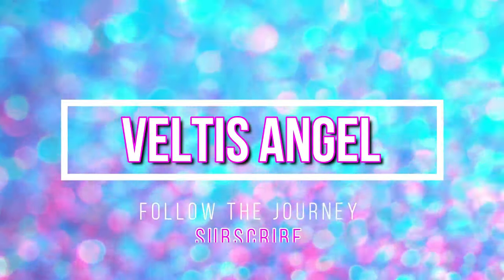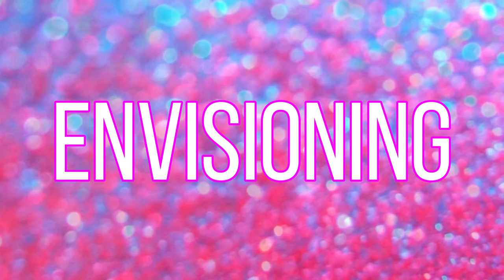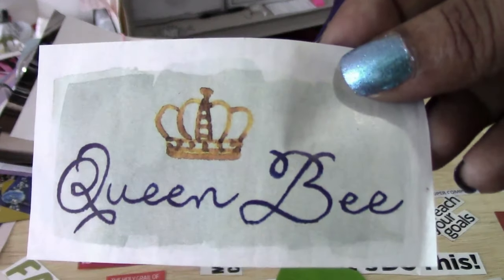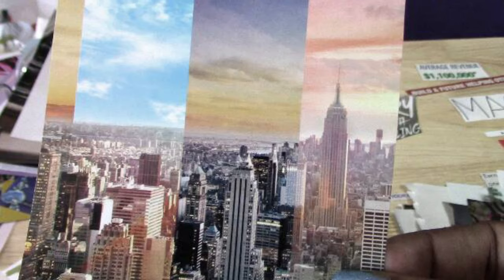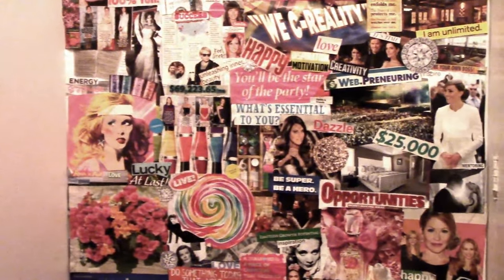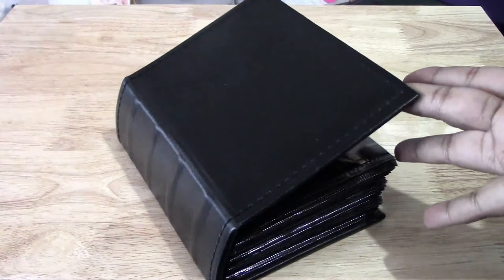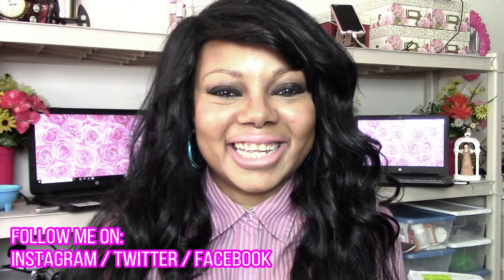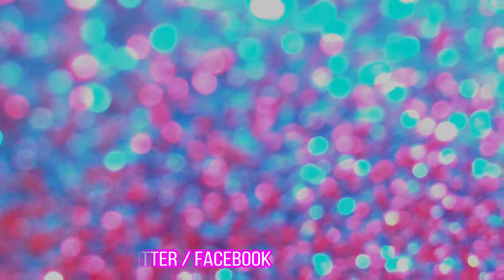Vision Boarding Recycling Photo Albums - Envisioning Your Future - Veltis Angel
In this video I recycle and old photo album as a new way to apply the principles of vision boarding.  It's fun and it is productive!

My name is Veltis Angel and the videos on this channel contain vlogs, work sessions, advice, updates and lessons learned about my journey to build an entertainment business without any money, experience, or leg into the business, while having a full time job.

Subscribe if you are curious about my journey with the possibility that it could help you with your business startups and be sure to keep in touch with me through these platforms so you don’t miss any of the exciting things to come:

Retro Nerd Girl, is my movie review channel and you can check that out at these links:

Leo For Leos is my tarot and intuitive monthly readings only for the astrological sign of Leos.